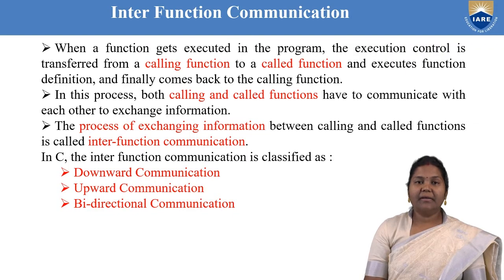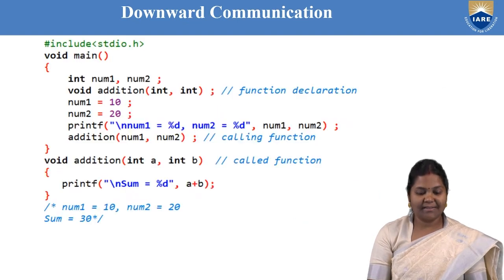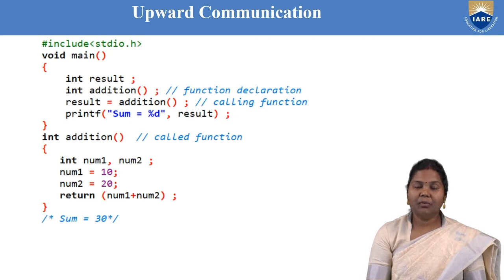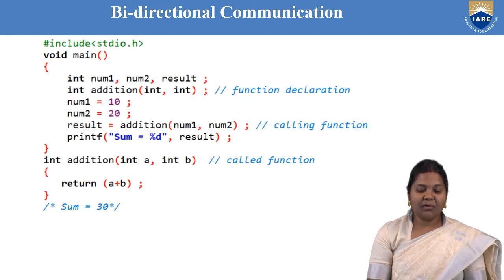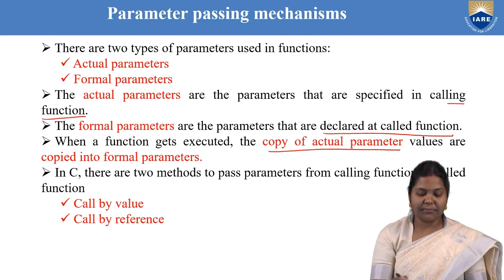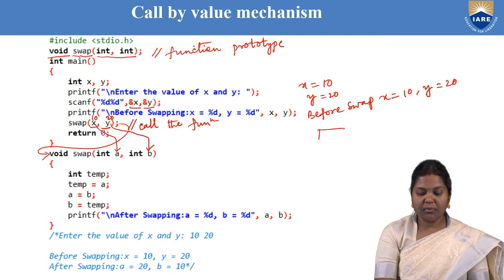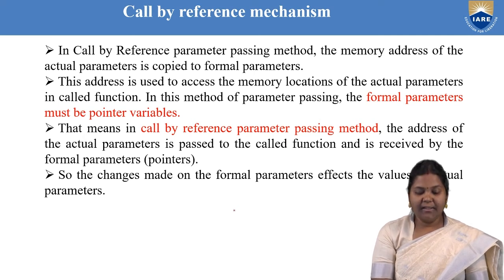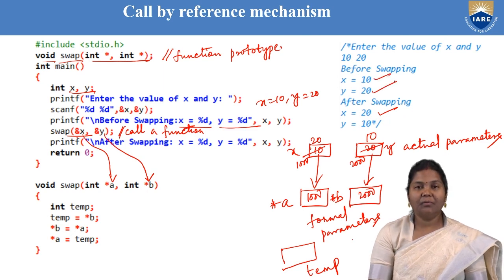Inter function communication, Function calls, Parameter passing mechanisms by Ms.B Padmaja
Inter function communication, Function calls, Parameter passing mechanisms by Ms.B Padmaja | Department of CSE | IARE

Telangana, India.